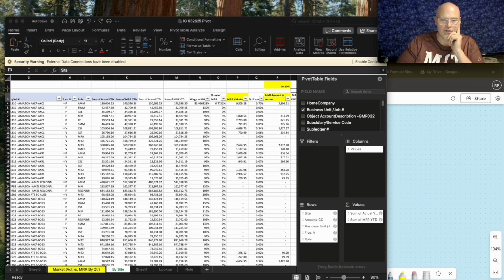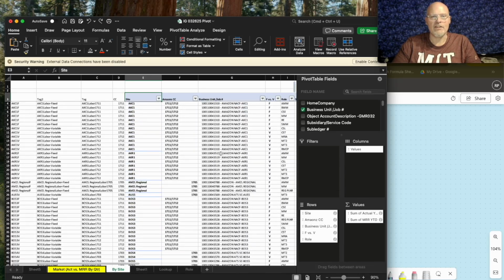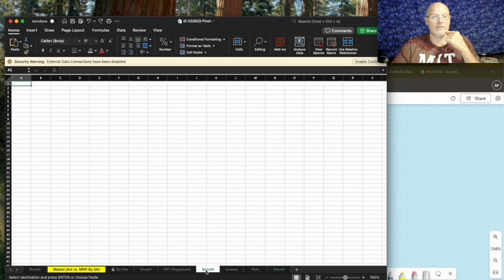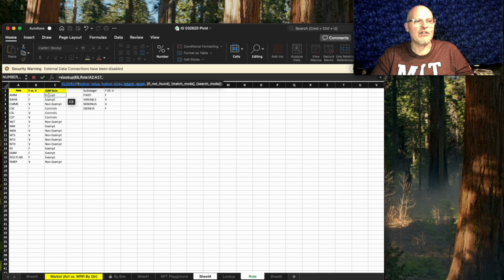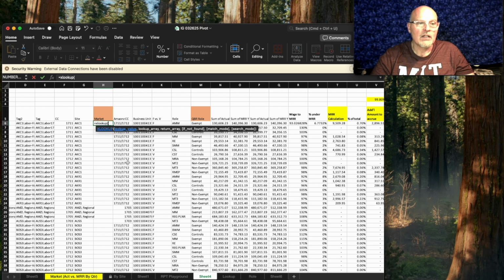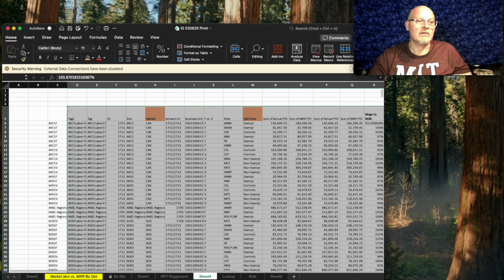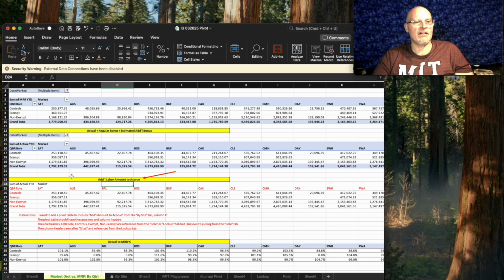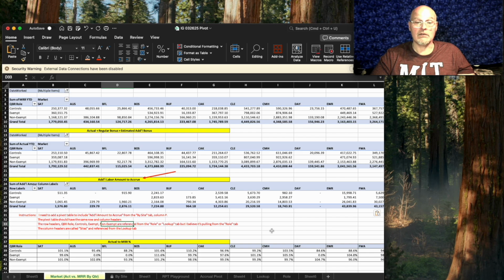Additional Accrual Pivot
Manipulating and creating a new pivot table with an additional calculation.  Matching a pivot table to an example.